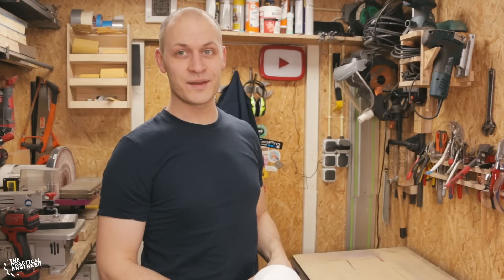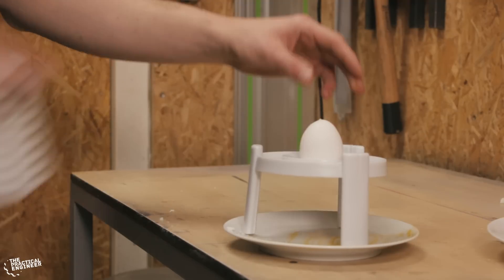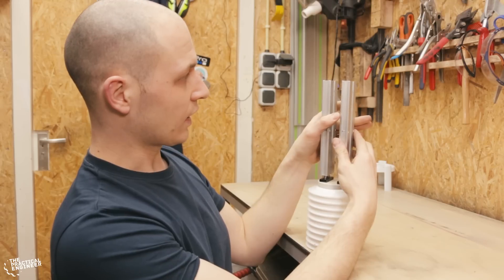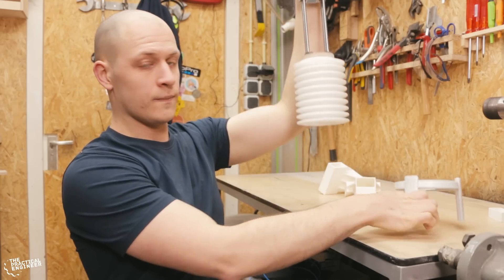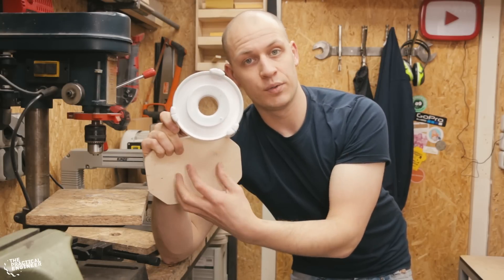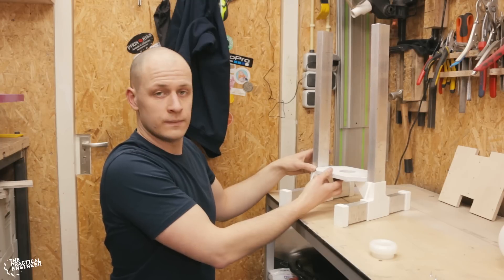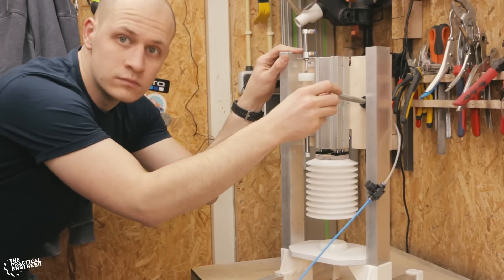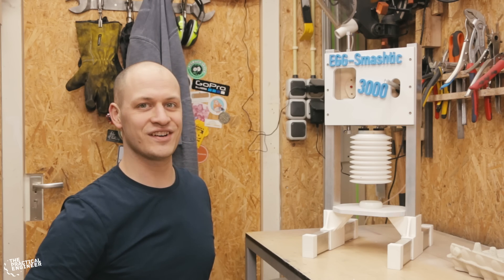Automatic egg peeling machine - improving the eggstractor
A while ago I saw a video of the Eggstractor the combination of silly, unpractical and possible fun would make for a nice project I figured. Since eggs don’t really need an automatic peeler in home use I decided not to try to improve its function but improve the experience.. Automate it!

I used pneumatic cilinders to crack the top and the bottom of the egg, as is required for the eggstractor to work. And Also used two larger cilinders to smash the white harmonica piece down on the egg.